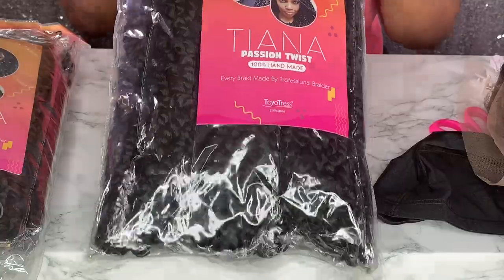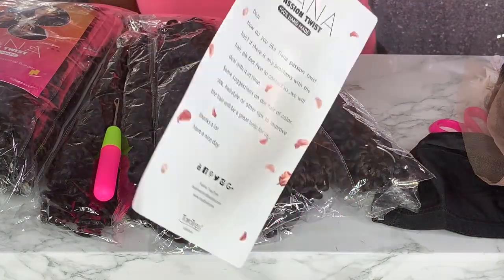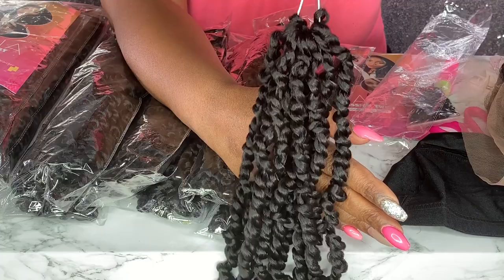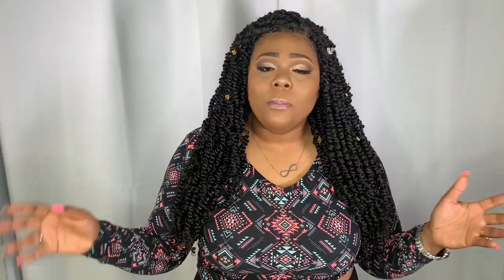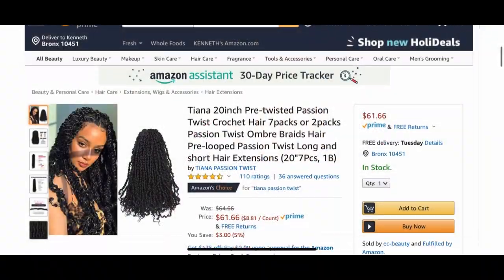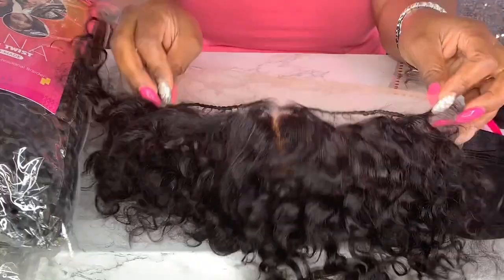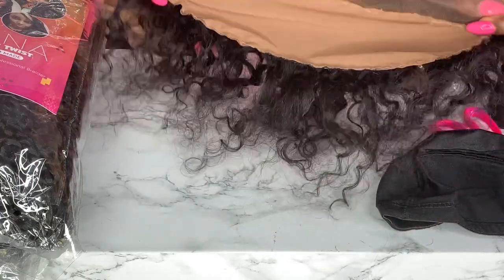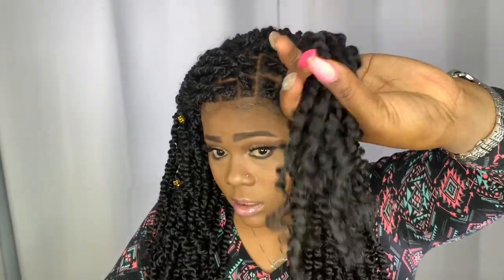I have a PASSION for making WIGS & it's TWISTED! Ft. Toyo Tress Hair Co.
👋🏽 VB's, I’m coming to you with another DIY wig review using the overly popular Passion Twist 100% Hand Made Braids. Video featuring product description, close up, 360 view and my opinion. Check description below for link to purchase and product details.

*Buy two colored passion twist get 7 pcs 1b #2 #4 and save 15%

Product details:
Tiana 20inch Pre-twisted Passion Twist Crochet Hair 7packs or 2packs Passion Twist Ombre Braids Hair Pre-looped Passion Twist Long and short Hair Extensions

*Other items used to make this wig
Wig Block (or foam head)
Spandex dome cap
13x4 Lace Frontal
Scissors
T pins
weaving needle and thread
Foam or lotion (optional for baby hairs)
Pantyhose (only used for Fake Scalp Method)
Translucent thread (for Fake Scalp method)

Fake Scalp Method DIY
Coming soon

Link to Purchase: